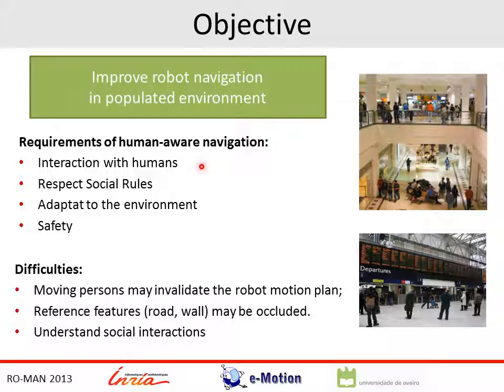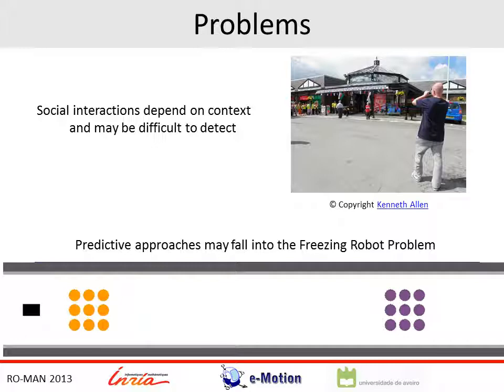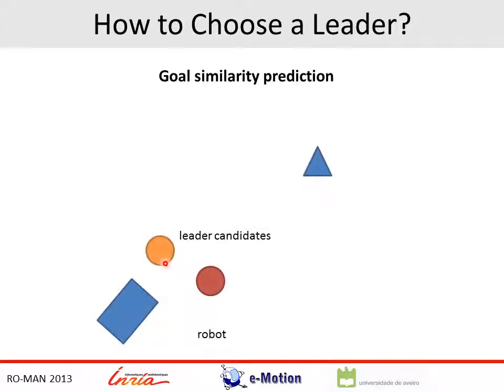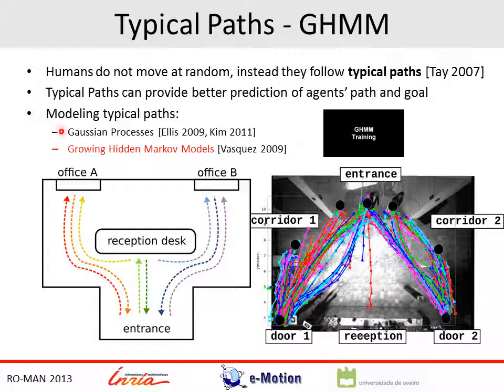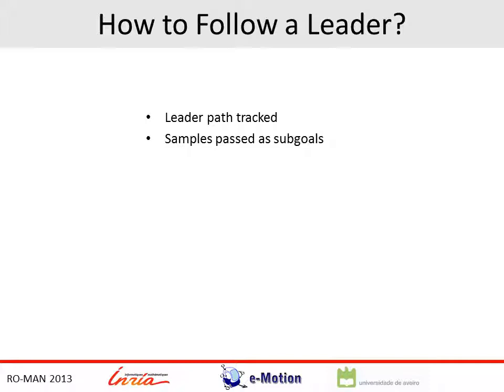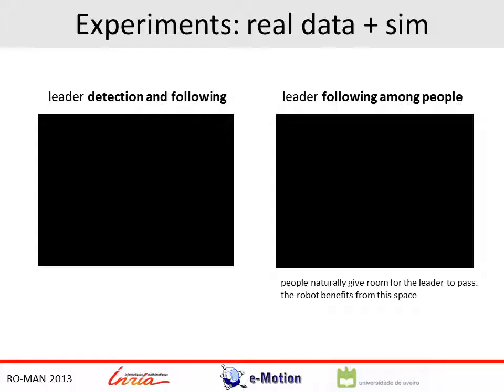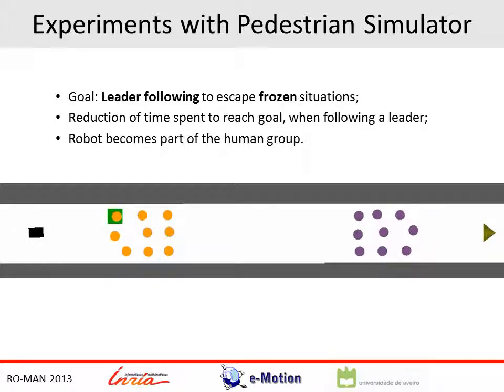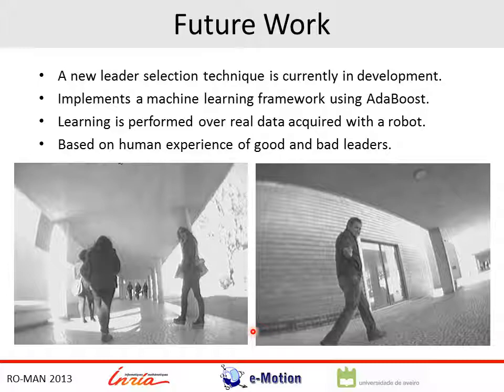Presentation for RO-MAN 2013 - Procópio Stein